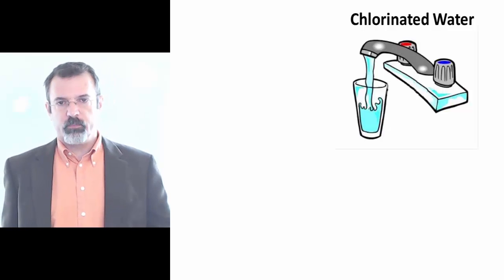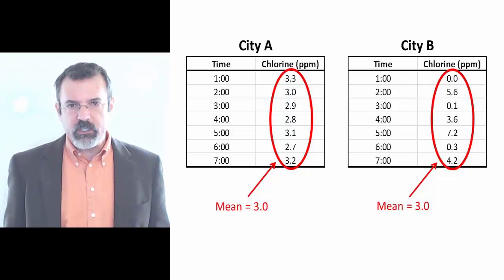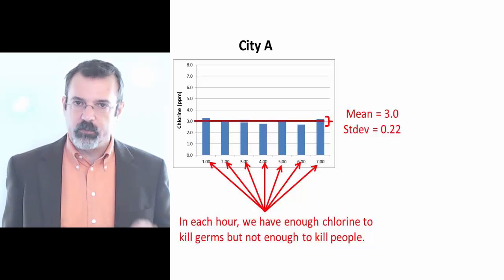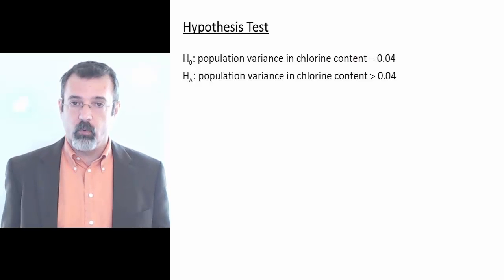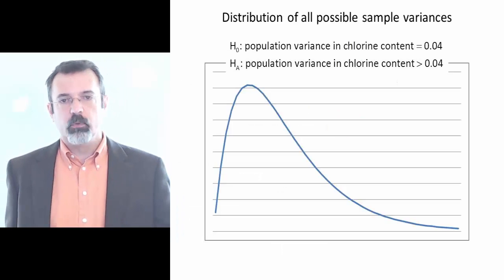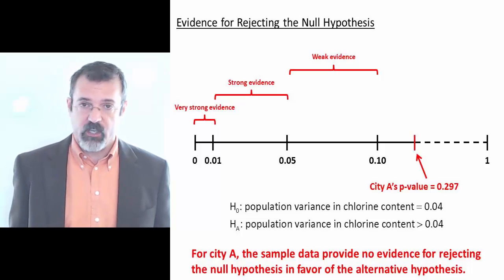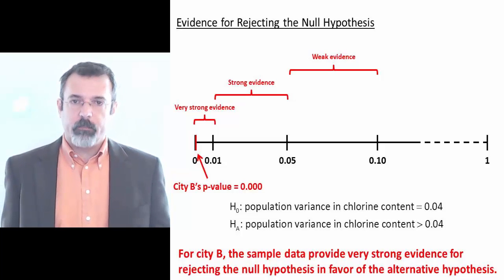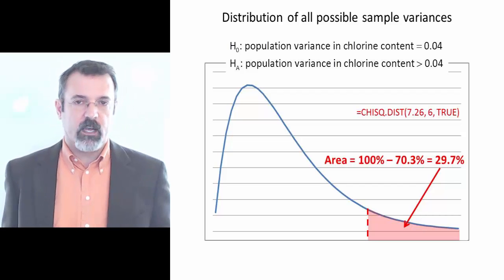Hypothesis Test for a Variance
Conduct a hypothesis test for a variance (or standard deviation).